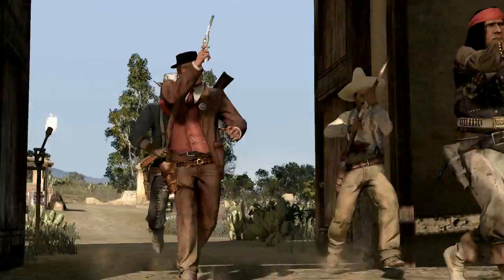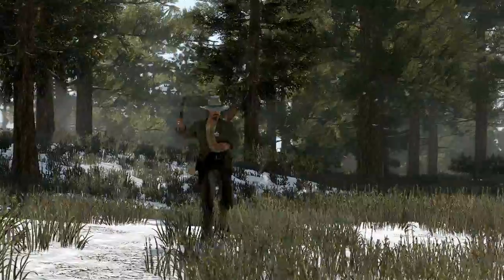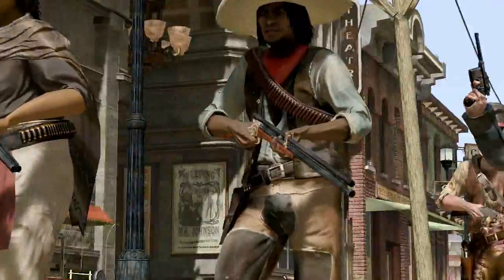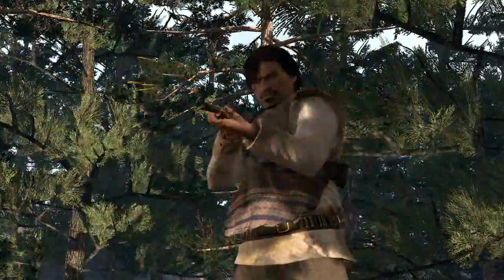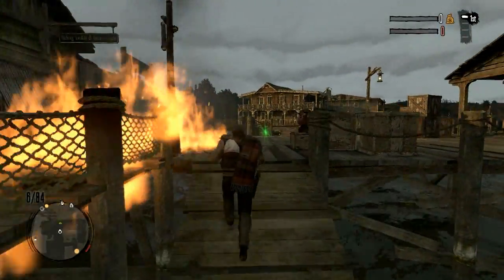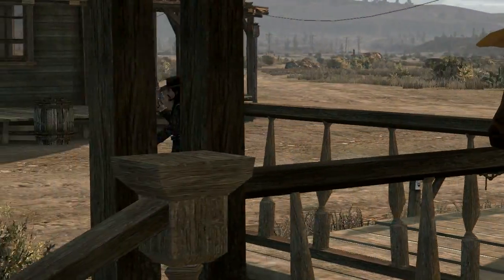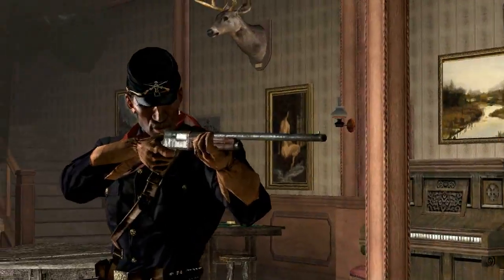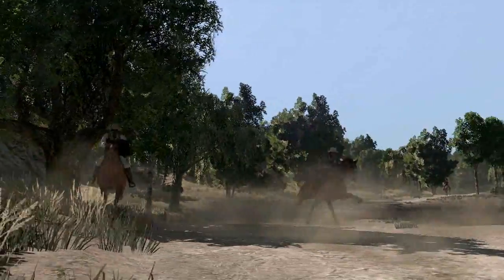Red Dead Redemption Legenden und Schurken DLC Trailer Xbox 360 PS3